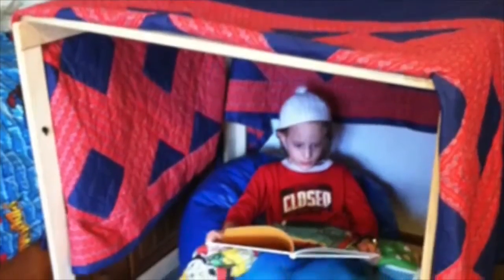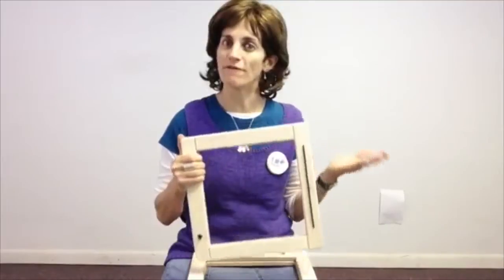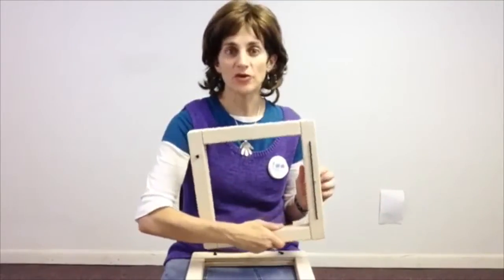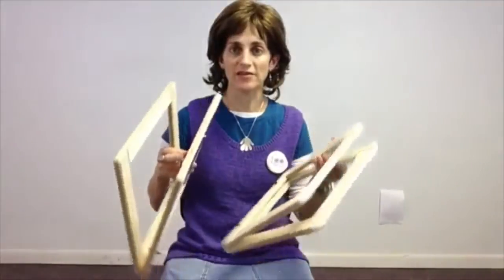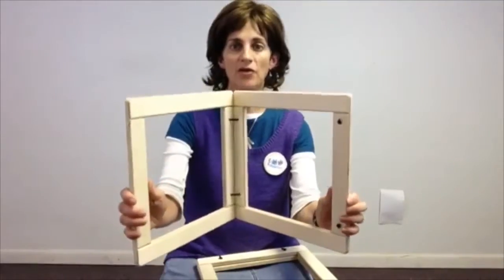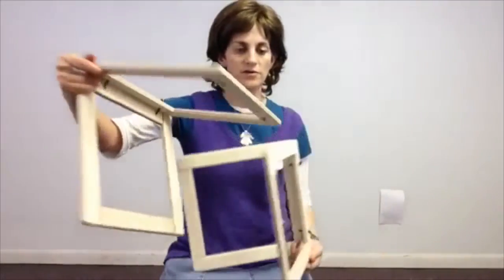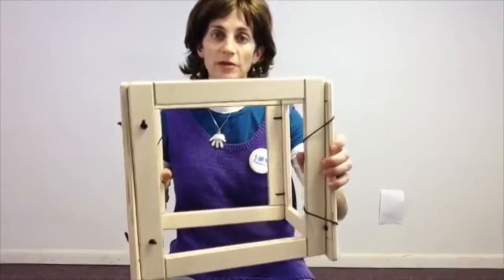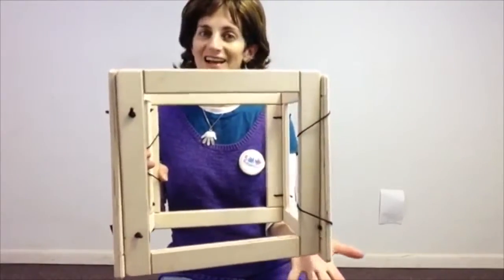FunFrames by Fun and Function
Create, imagine and explore with portable wooden Fun Frames. Use at home, school, clinic, camp or on the road!